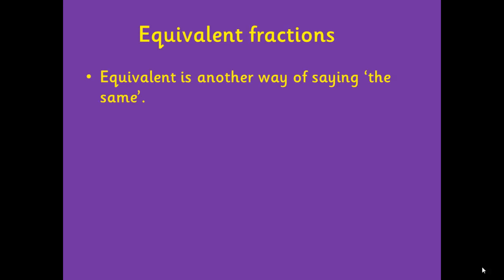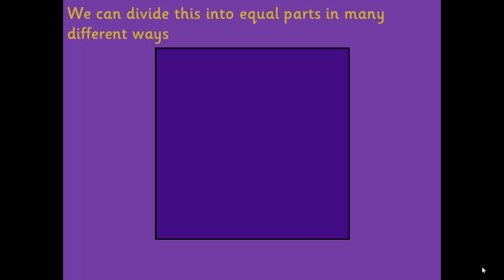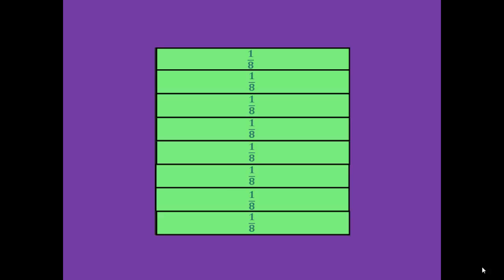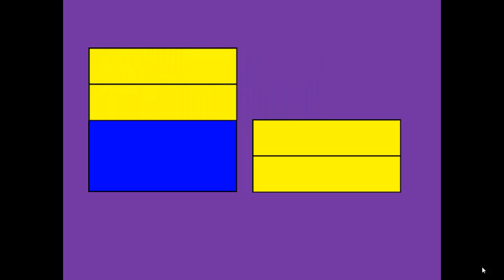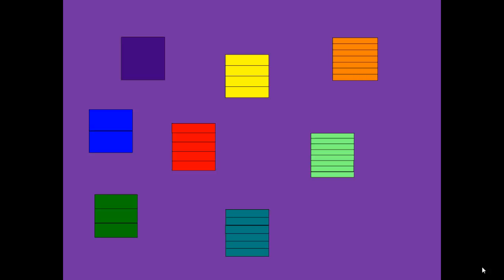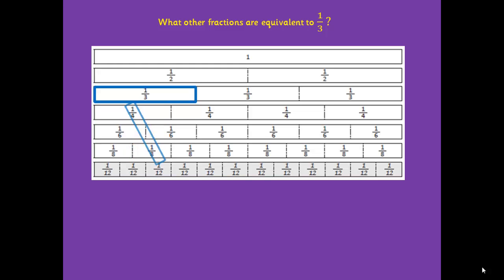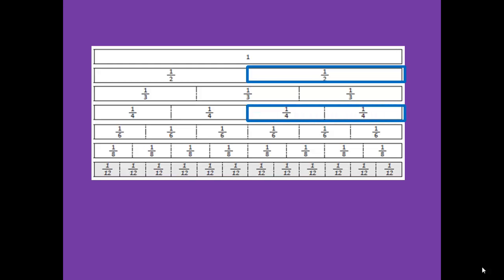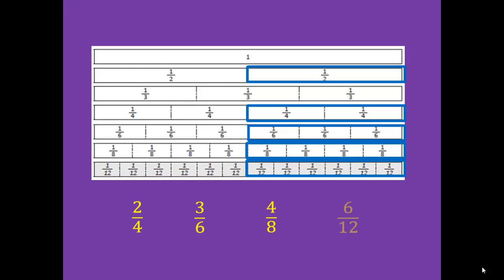3. Equivalent fractions pt 1